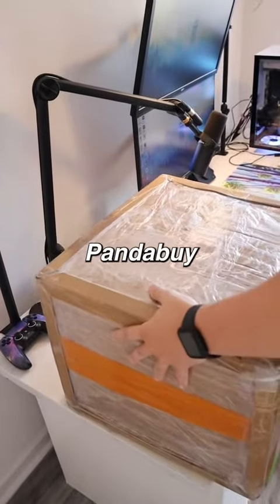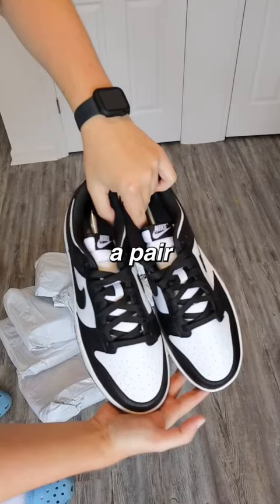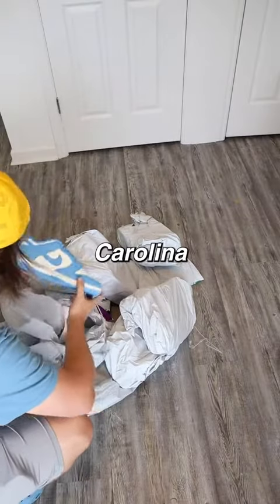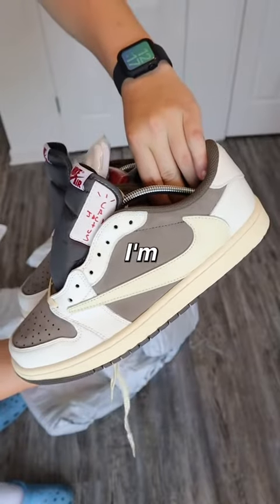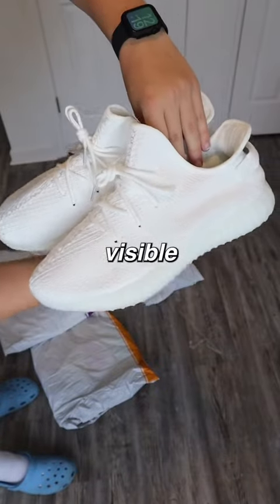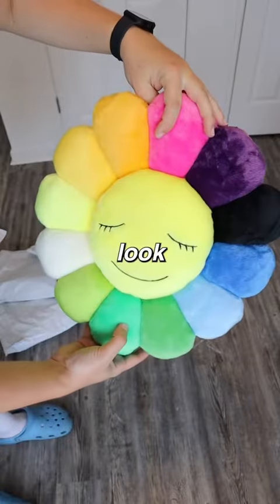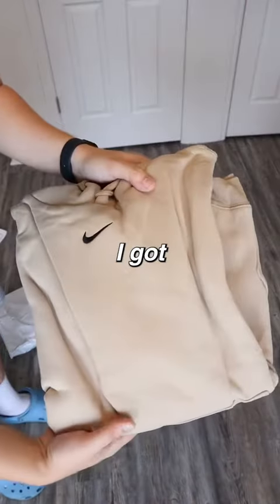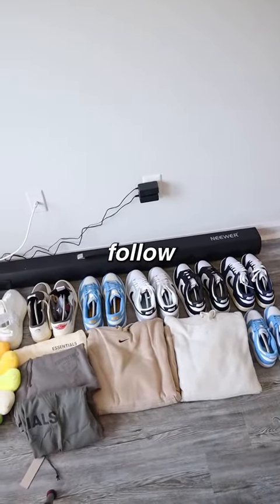My first ever PandaBuy haul